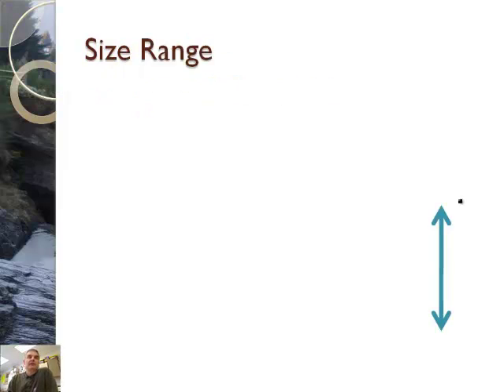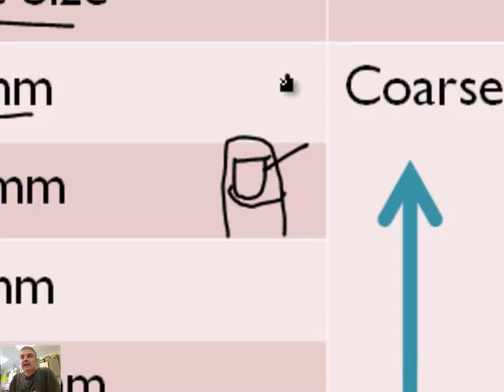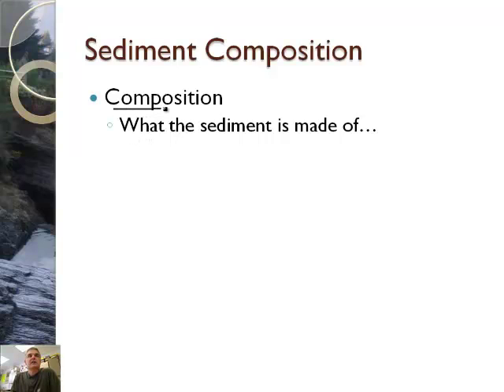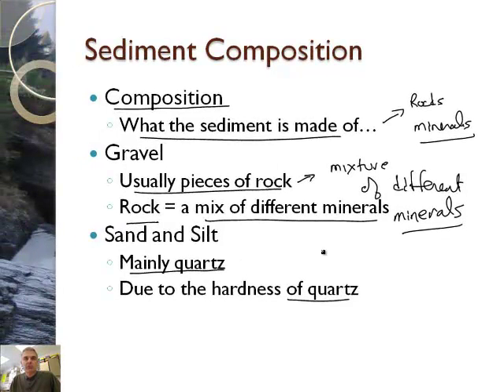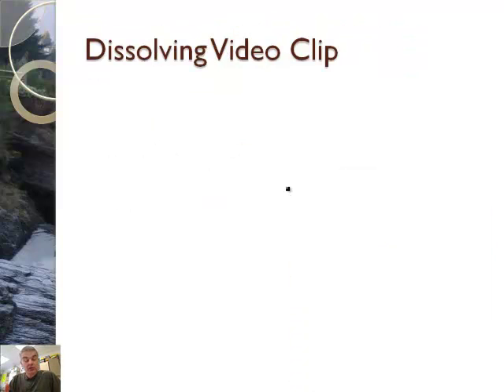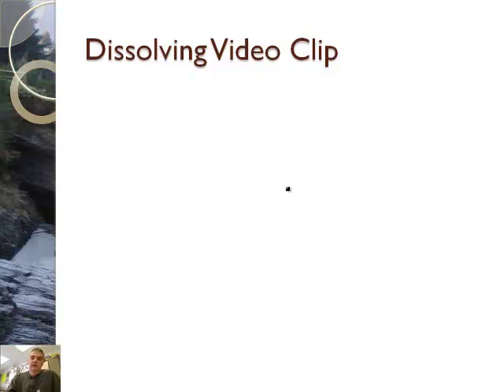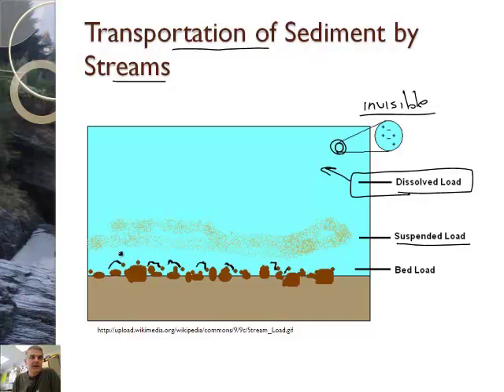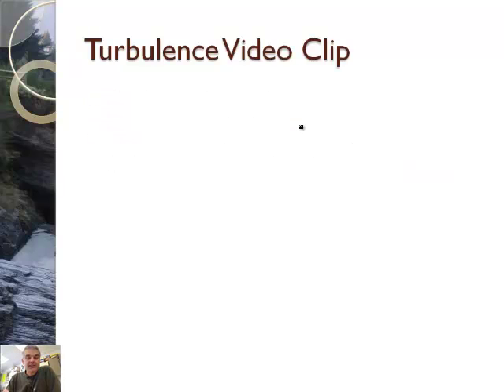Sediments in Streams: How rivers change sediment size. (1/3)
Join award winning teacher Jonathan Bergmann as he explains how rivers change the shapes of rocks and transform the world.